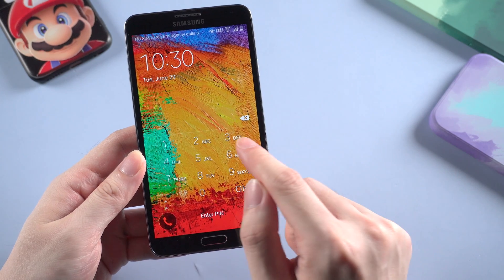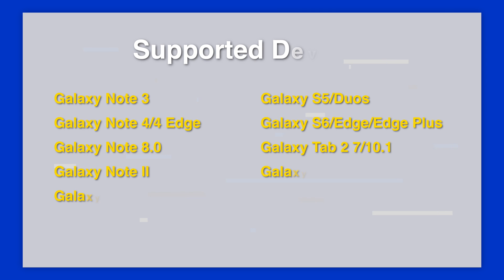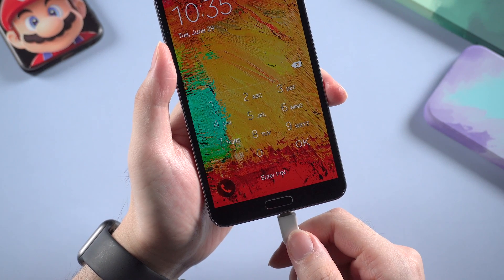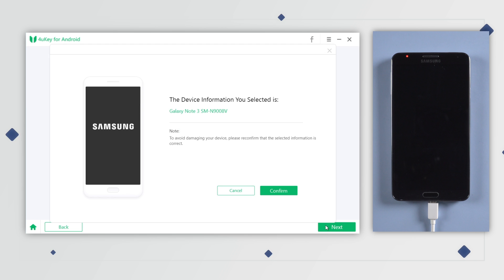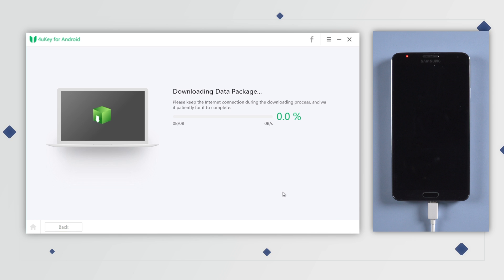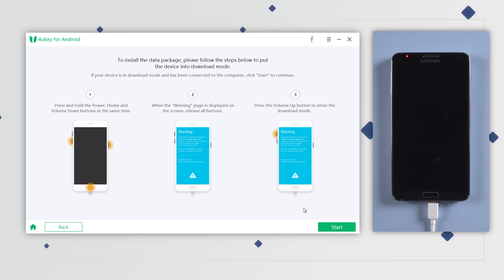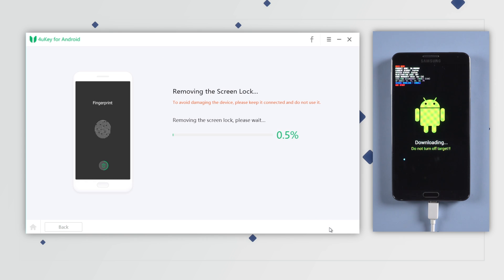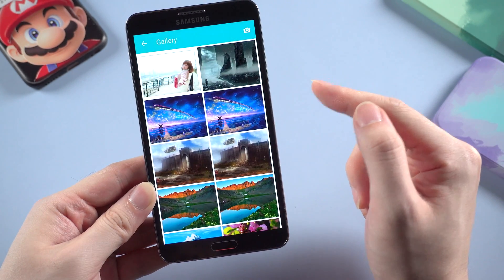How to Unlock Samsung Phone Forgot Password without Losing Data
In this video I will show you how to unlock your Samsung phone if you forgot the password/pin/pattern without losing any data, with the latest version of 4uKey for Android.

⚠ Please noted that remove lock screen without data loss only supports early Samsung devices, please check out the support list as below:
· Galaxy Note 4 Edge
· Galaxy Note 8.0
· Galaxy Note II
· Galaxy S3
· Galaxy S4
· Galaxy S4 Active
· Galaxy S4 LTE-A
· Galaxy S4 Mini
· Galaxy S5
· Galaxy S5 Duos
· Galaxy S6
· Galaxy S6 Edge
· Galaxy S6 Edge Plus
· Galaxy Tab 2 7
· Galaxy Tab Pro 10.1
· Galaxy Tab Pro 8.4
· Galaxy Tab S 8.4
· Galaxy Tab 2 10.1

⚠Important notice:
2. 4uKey for Android now only supports removing earlier Samsung devices without losing your data (Windows Version). If you want to unlock other Android devices, it will not save your data like other software on the market do.
3. 4uKey for Android basically support 60000+ Android phones and tablets, including Samsung, Google, Motorola, LG, HTC, Huawei, Xiaomi, etc. But it is not available on Sony, Oppo and OnePlus currently.
4. 4uKey for Android is unable to obtain access to credentials, compromise personal data or cause serious harm to others. Do not try to violate YouTube community guidelines.